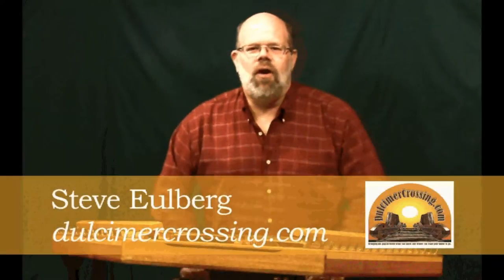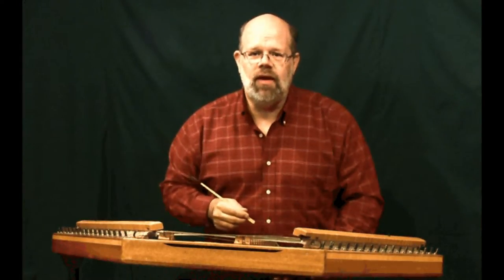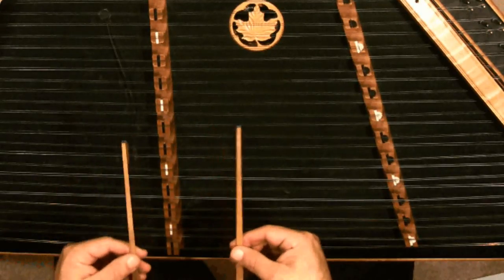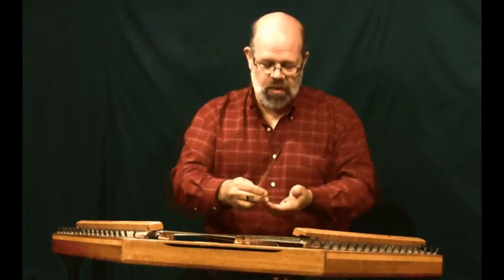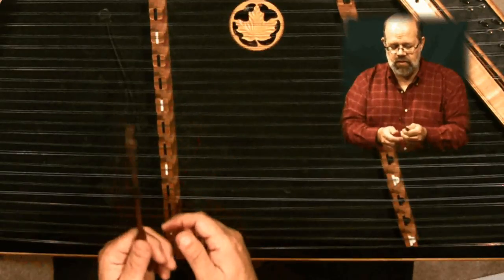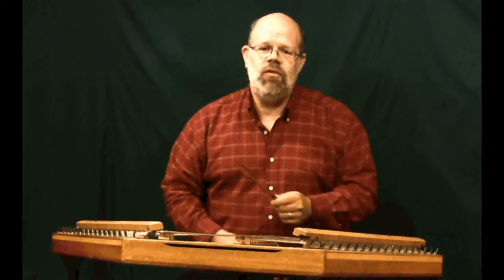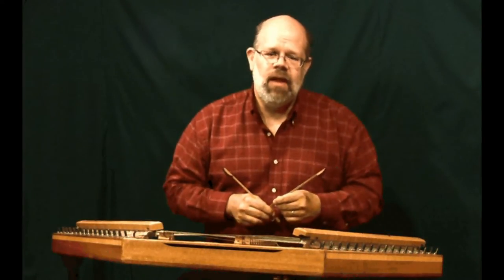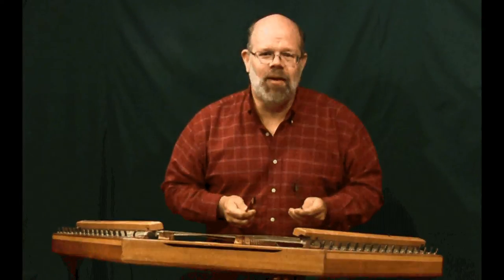Hammer Grip: A Free Hammered Dulcimer Lesson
Varying hammer grips are explored by Steve Eulberg in this Free Lesson from the String-Side-Up, Absolute Beginning Hammered Dulcimer Lesson series from dulcimercrossing.